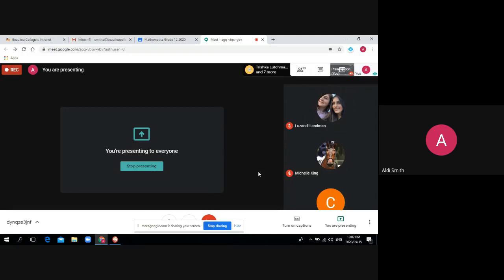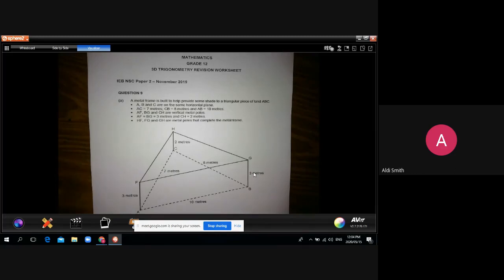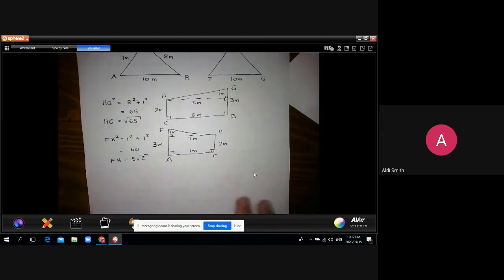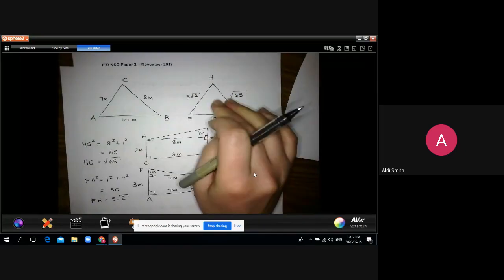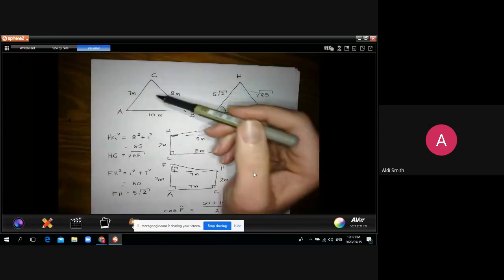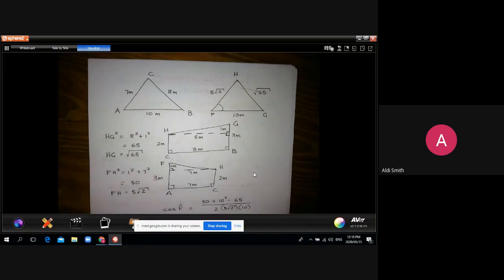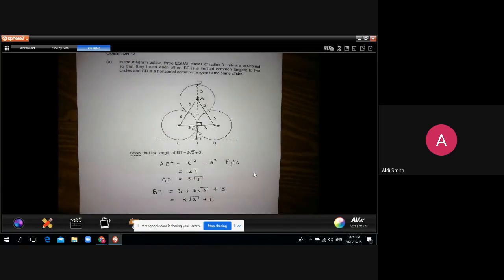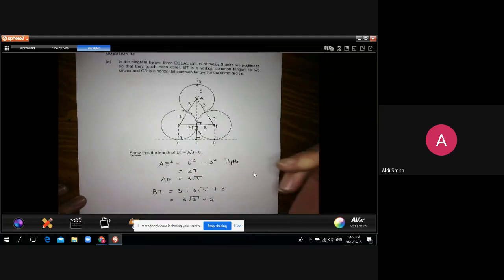Gr 12 Core Maths Online Lesson on 3D Trig Examples